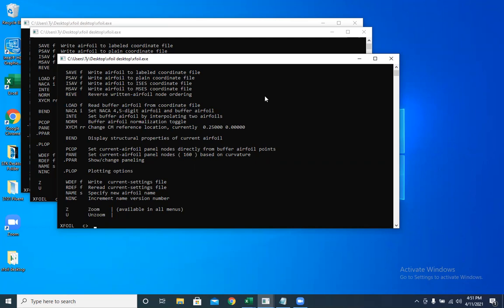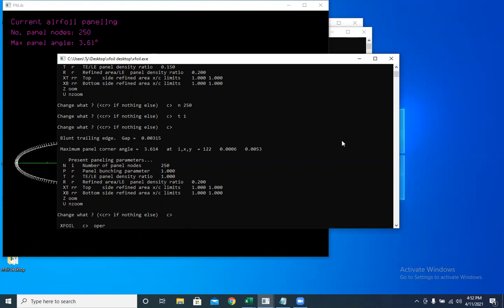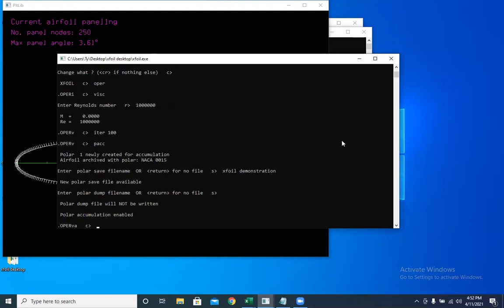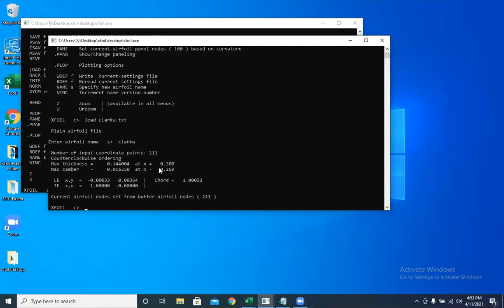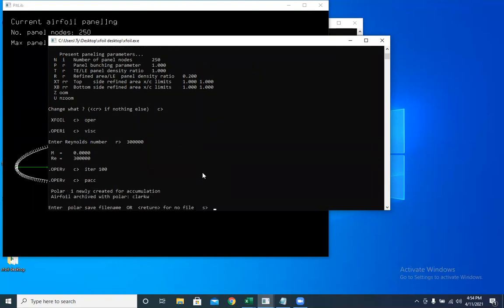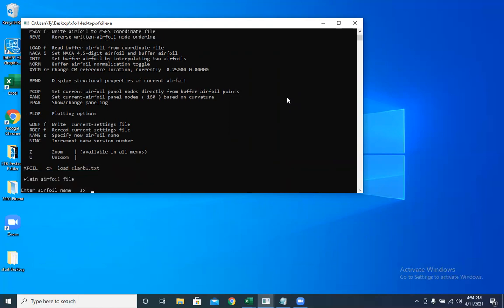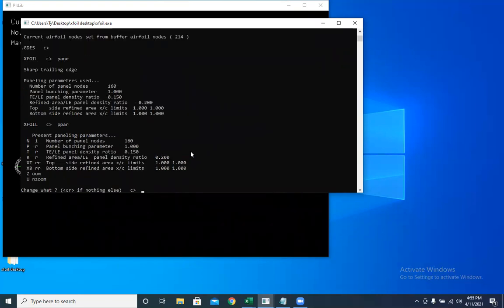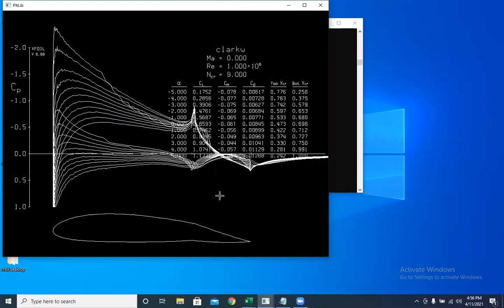3101 XFOIL Project Video